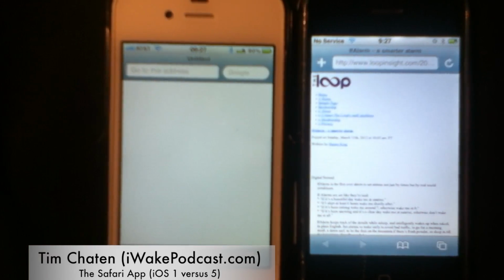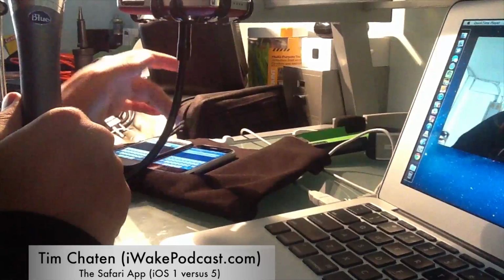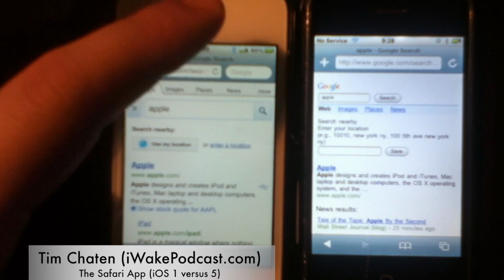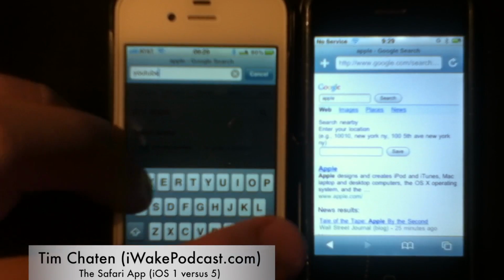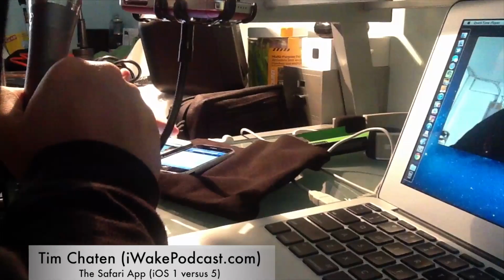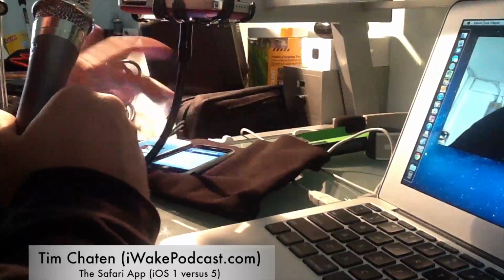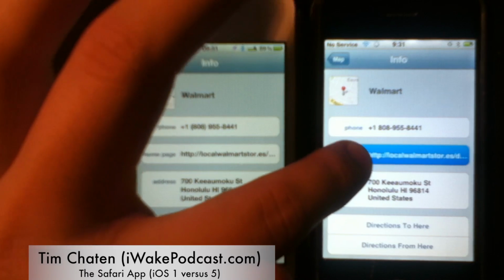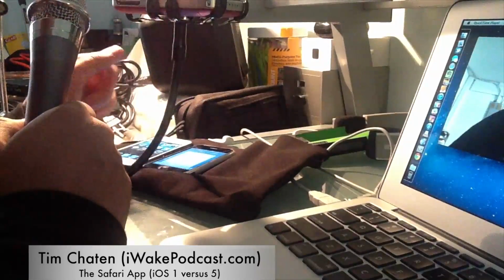iOS 1 vs. iOS 5 - Safari Apps Compared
See how the built-in iPhone apps have changed over the years. In this video I compare the Safari app in iOS 1.0.2 versus the same app in iOS 5.1.